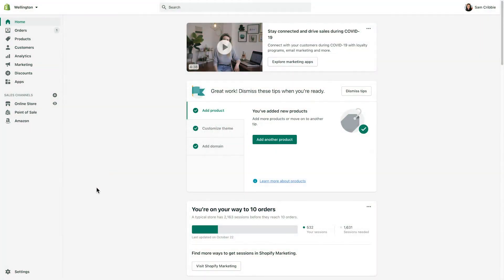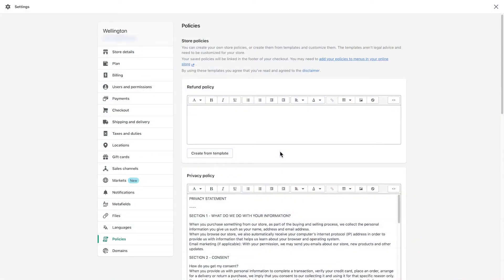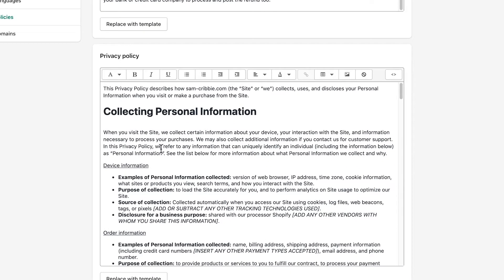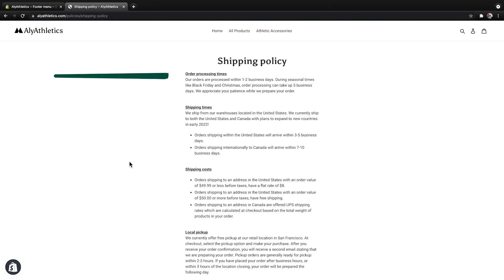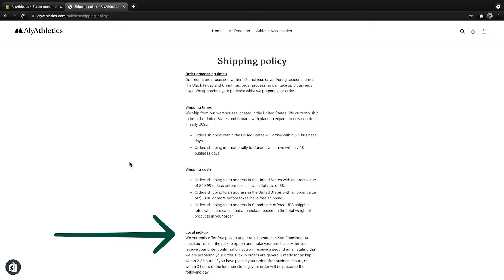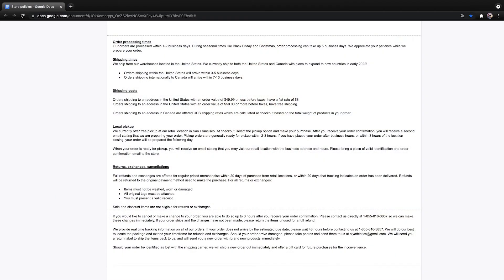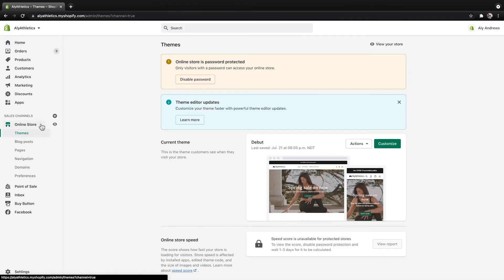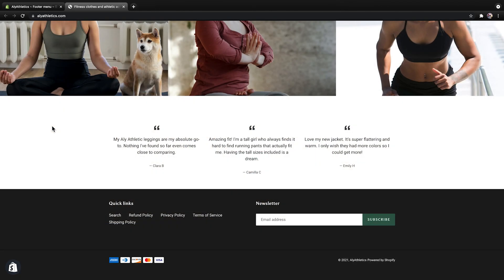How to create store policies || Shopify Help Center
Creating policies for your Shopify store is a great way to answer potential questions, while also building trust with your customers. Here’s your quick and easy guide to creating store policies, what to include in them, and how to add them to your online store. When you’re creating policies for your store, you can either use one of the default templates and make adjustments or write the entire policy yourself. For now, Shopify provides default templates in English. If you need another language, you can use the default template and translate it for your store’s needs.

Timestamps:
0:00 - Introduction
0:45 - Using templates for refund, privacy & terms of service
3:09 - Create a custom shipping policy
5:23 - Link policies in footer menu